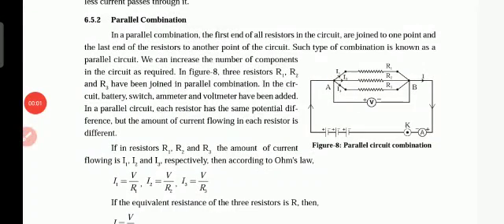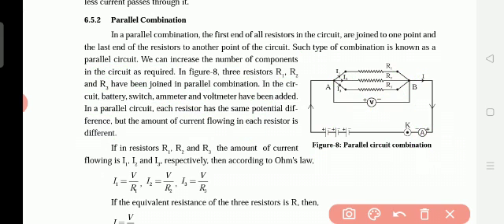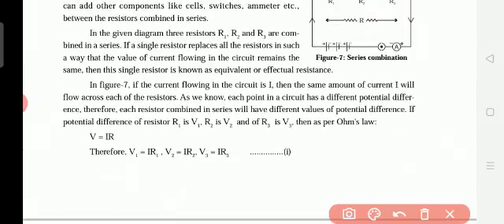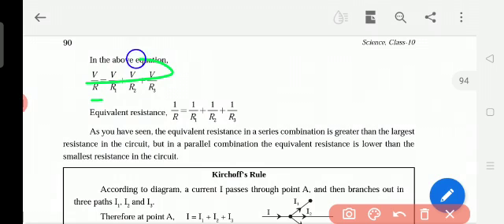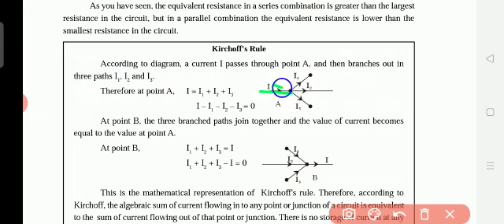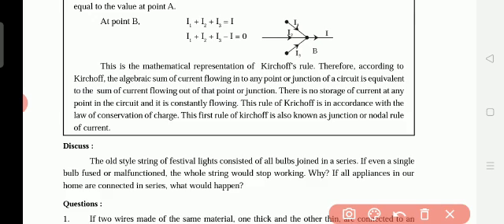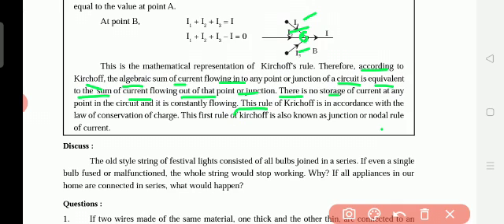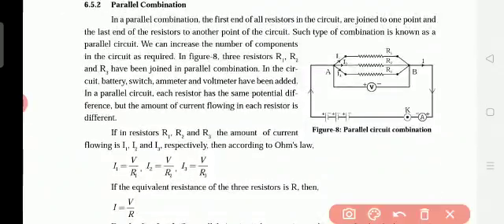Class X: Science - Chapter 15. Electric Current and Circuit _ Part 10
2. Parallel Combination